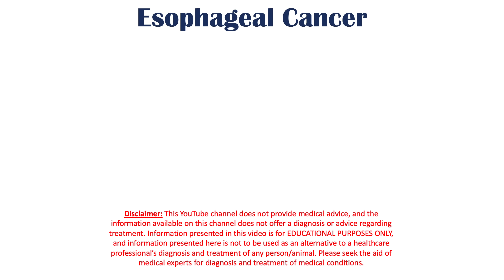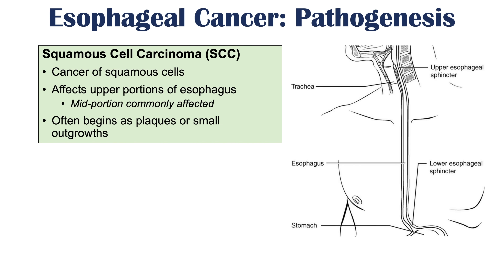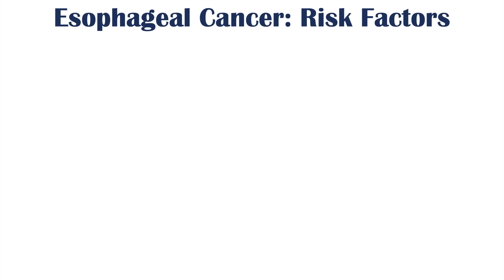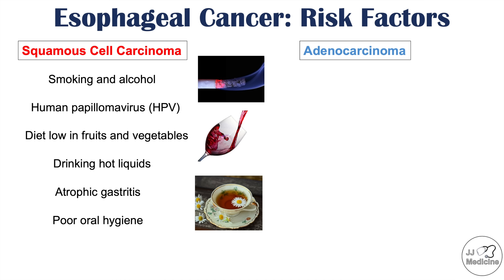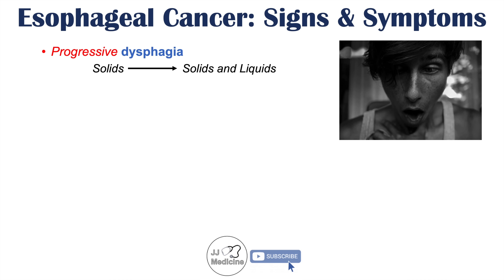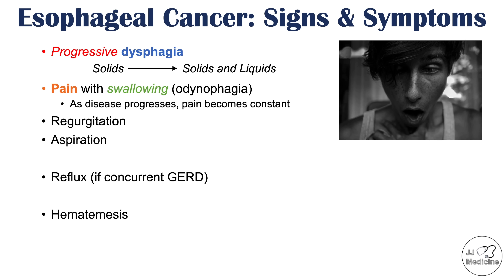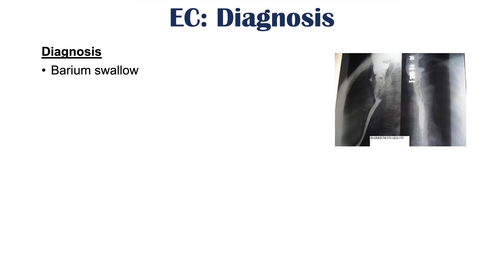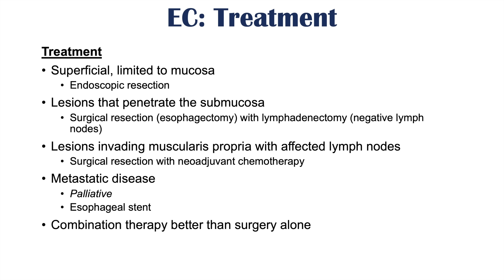Esophageal Cancer | Risk Factors, Pathogenesis, Signs and Symptoms, Diagnosis, Treatment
Esophageal cancer (carcinoma) is a cancer of the esophagus with two main types, squamous cell carcinoma and adenocarcinoma, each with their own risk factors and causes. In this lesson, we discuss the pathogenesis of each type of esophageal cancer, including risk factors, signs and symptoms, how it’s diagnosed and how it’s treated.

JJ